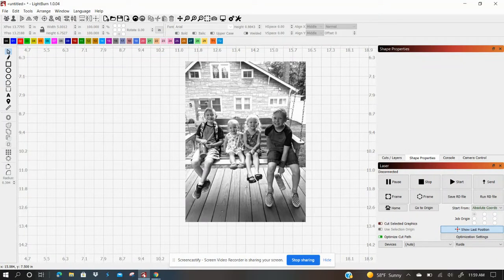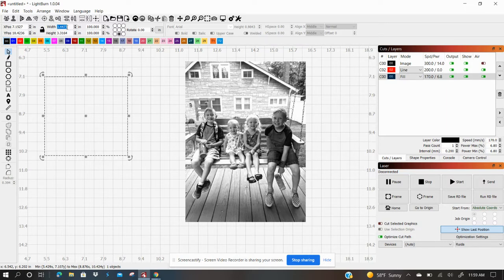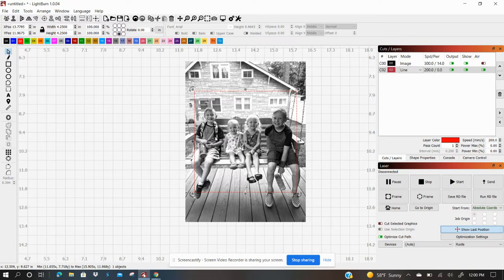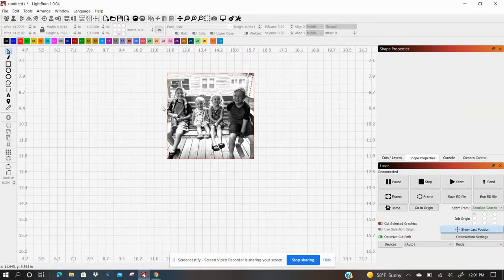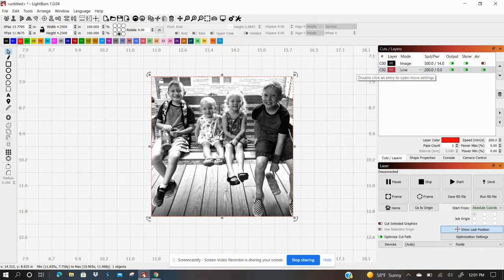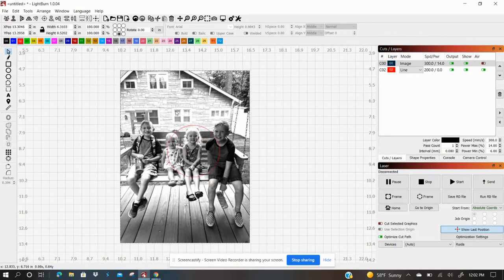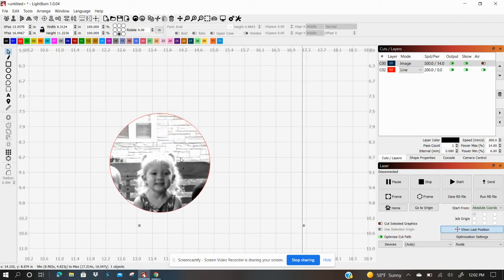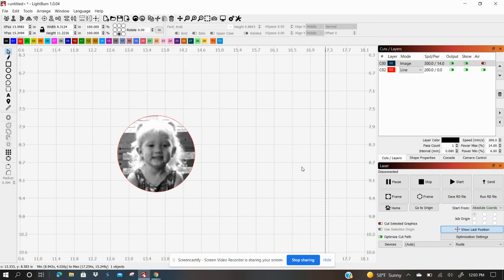Lightburn Print to a Tile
In this video I demonstrate how to mask a picture for laser engraving instead of croping the picture.